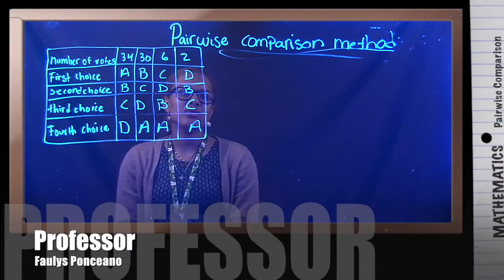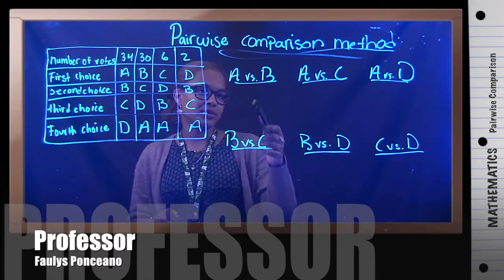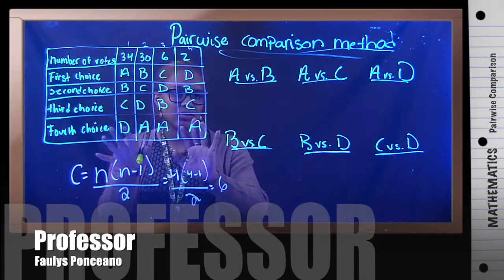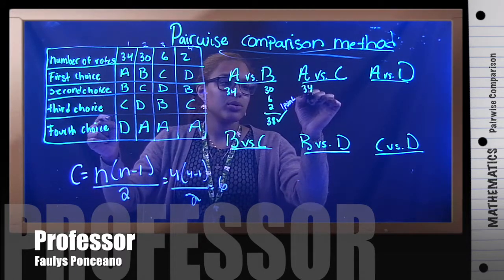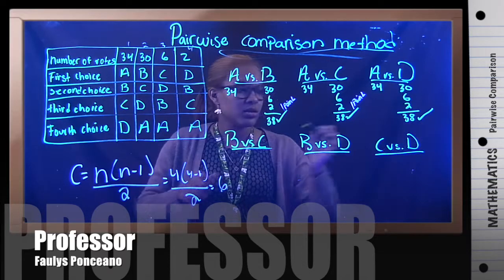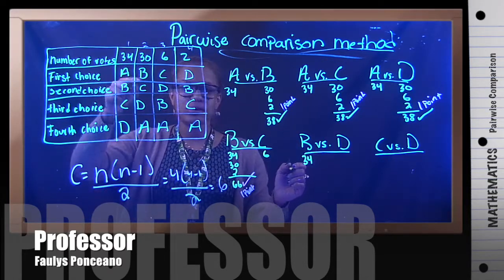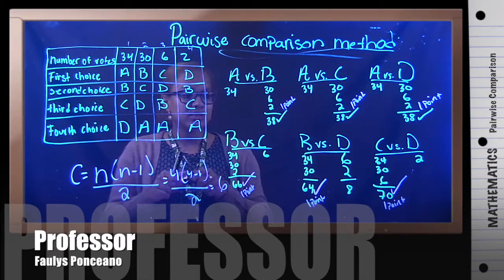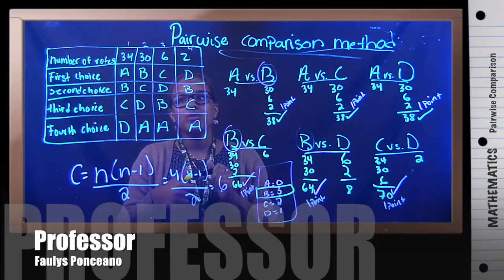Pairwise Comparison Method